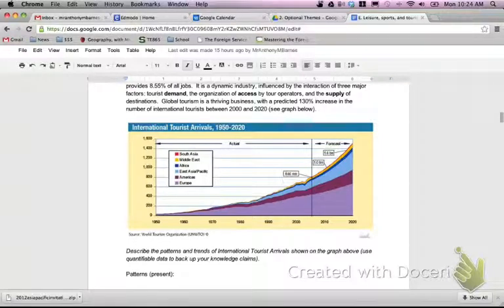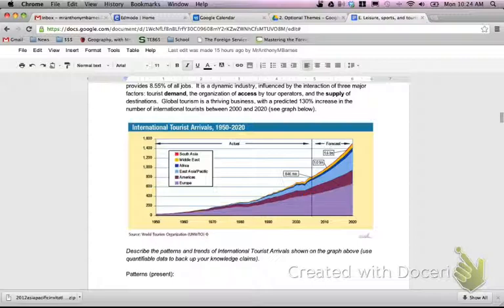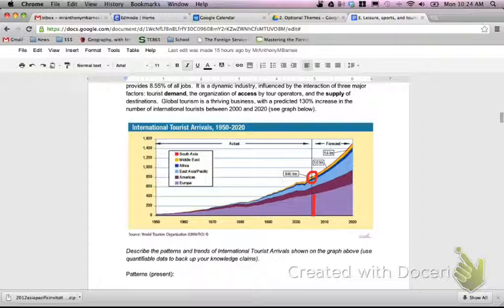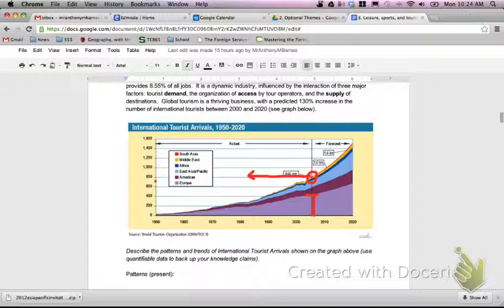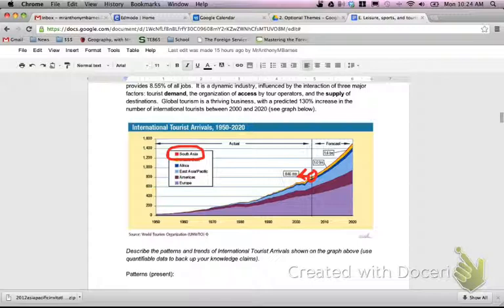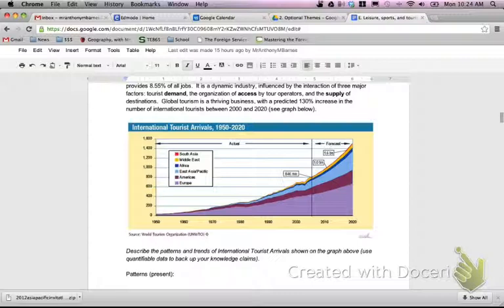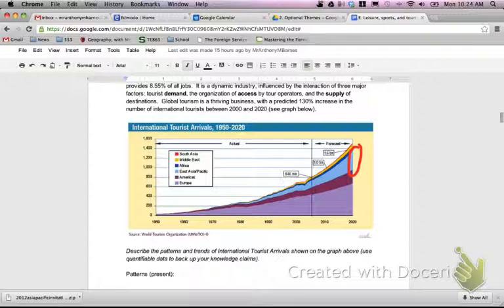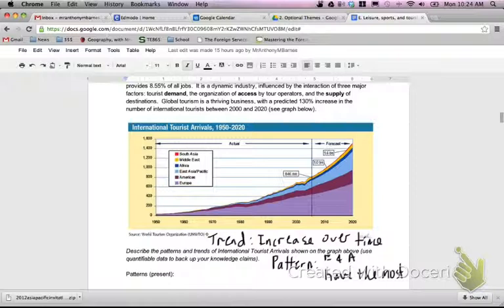International tourist arrivals